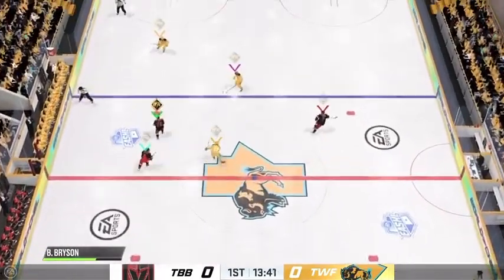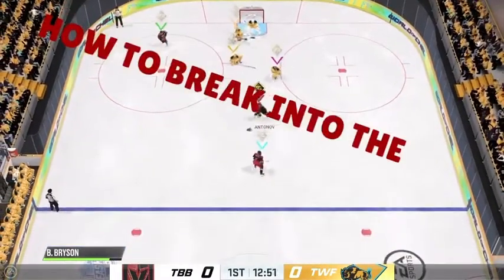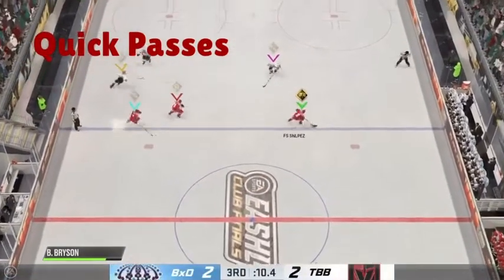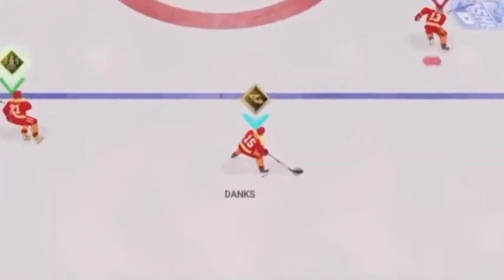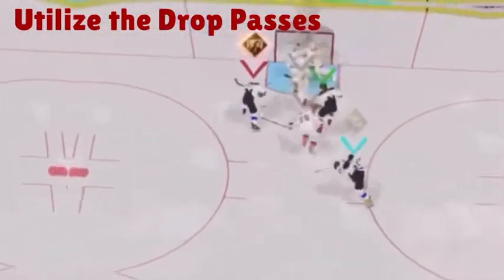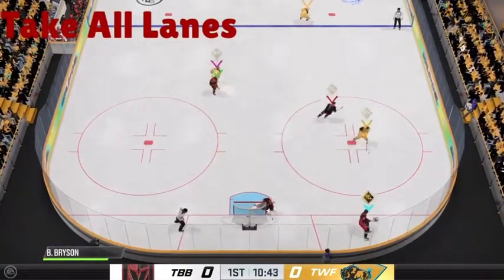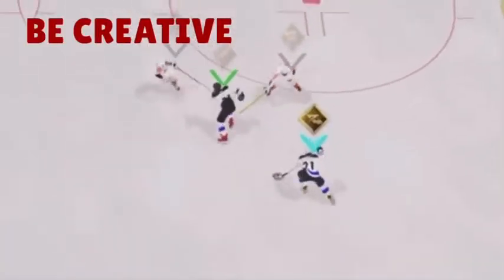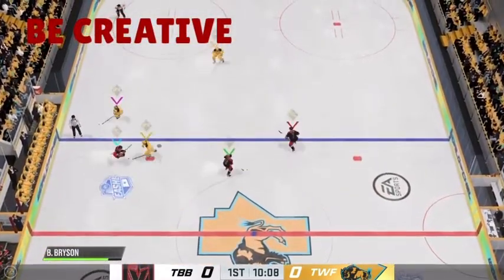NHL 22 TIPS l HOW TO DOMINATE THE NEUTRAL ZONE l BREAK IN THE ZONE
Some tips to break into the zone
(NHL 22) (NHL 22 EASHL) (NHL 22 TIPS)